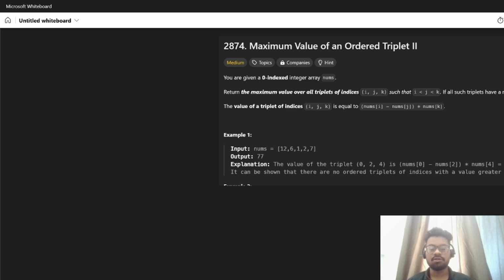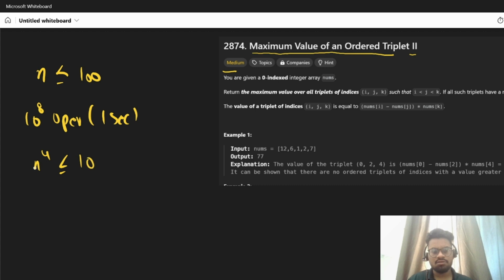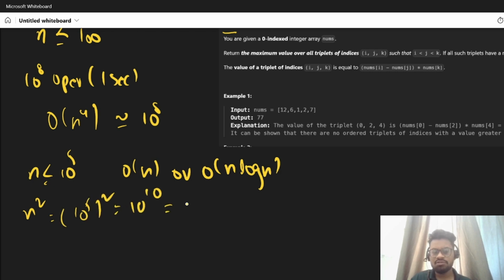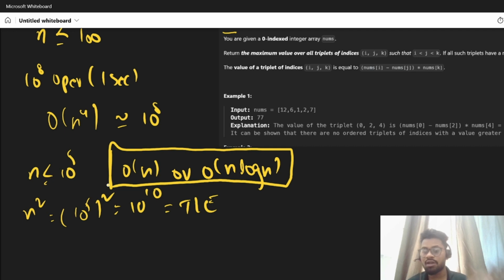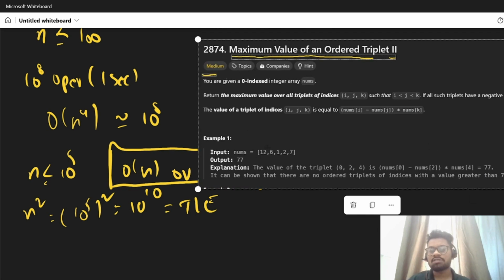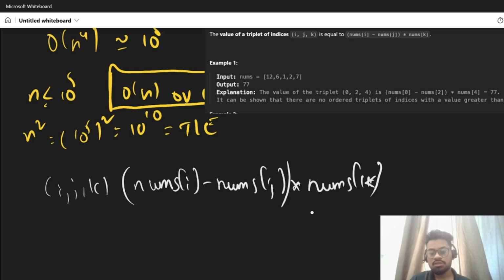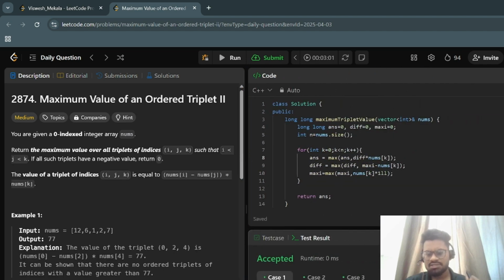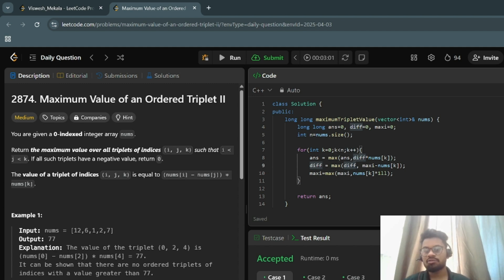Leetcode-2874. Maximum Value of an Ordered Triplet II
Leetcode Problem of the day: Maximum Value of an Ordered Triplet II